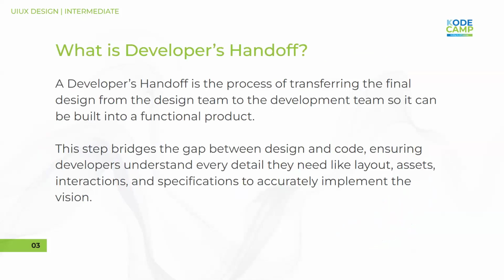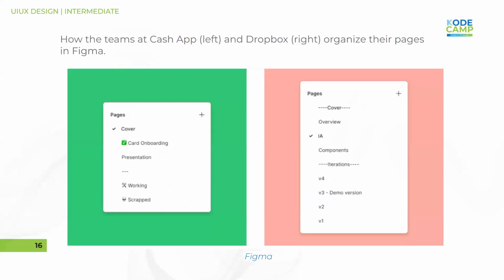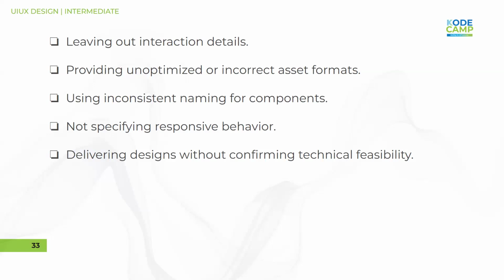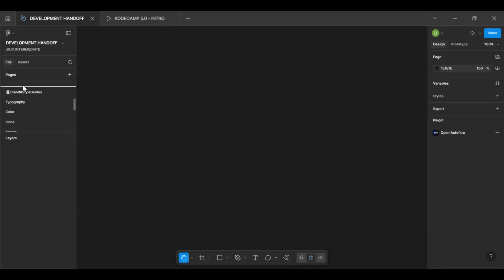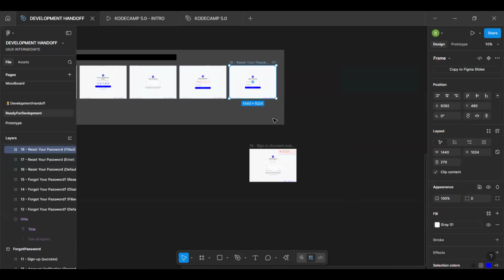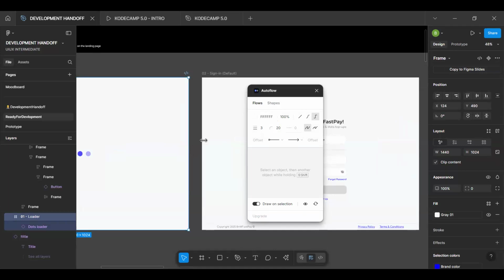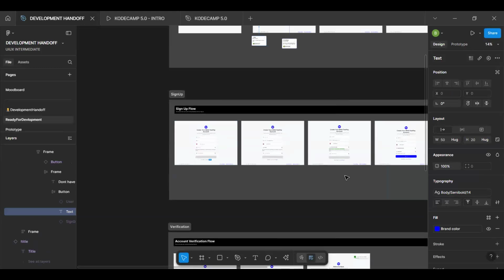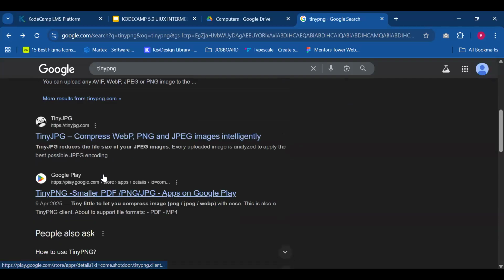KodeCamp 5.0 Intermediate UI/UX Class 19 - Developer Hand-Off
Developer Hand-Off